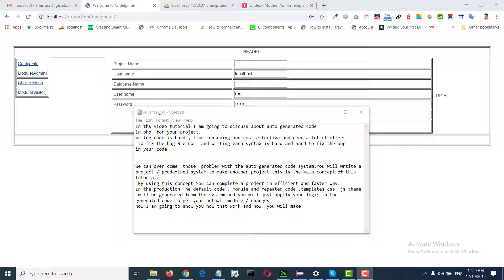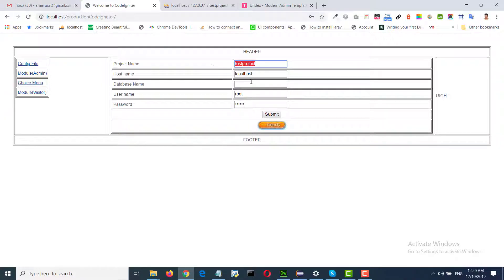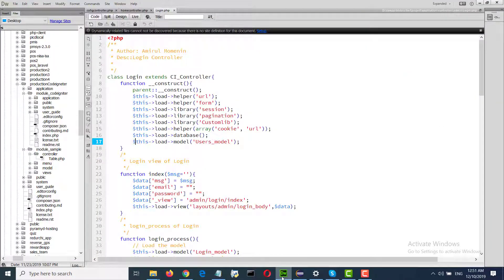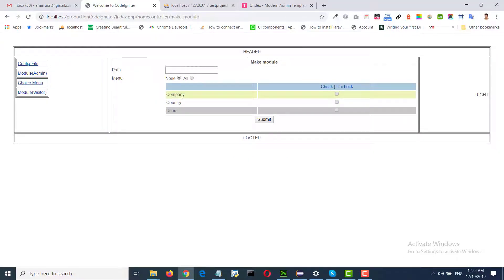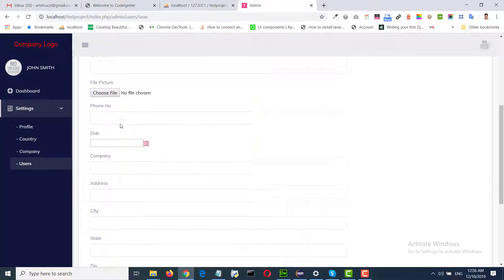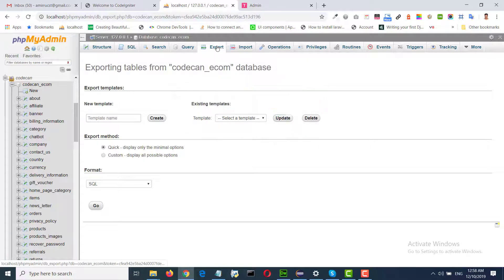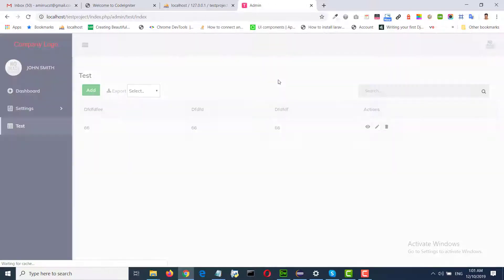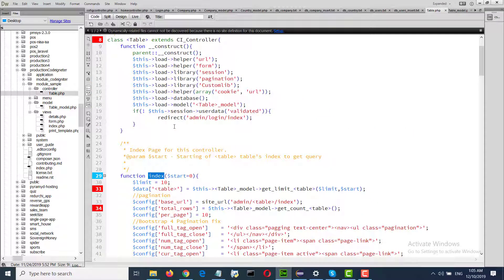Advanced PHP - Auto generate Code , Auto generated coding System , Code Generation , PHP MySQL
Advanced PHP - Auto generate Code in PHP , Auto generated coding System on PHP  How to write
Code Generation PHP MySQL
In this video tutorial I am going to discuss about auto generated code
in PHP for your project.
writing code is hard , time consuming and cost effective and need a lot of effort
 to fix the bug & error  and writing each syntax is hard and hard to fix the bug
in your code

We can come over  those  problem with the auto generated code system.You will write a project / predefined system to make another project this is the main concept of this tutorial.
 By using this concept You can complete a project in efficient and faster way.
In the production The default code , module and repeated code ,templates css  js theme  will be generated from the system and you will just apply your logic in the generated code to get your actual  module / changes
Now I am going to show you how that work and how  you will make